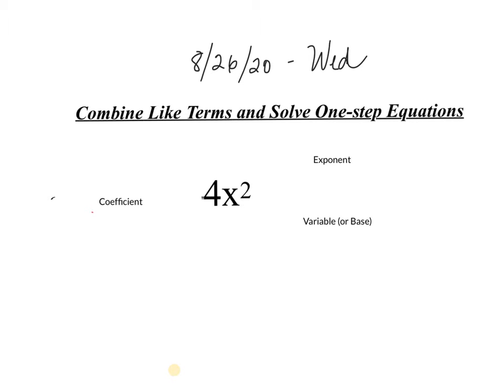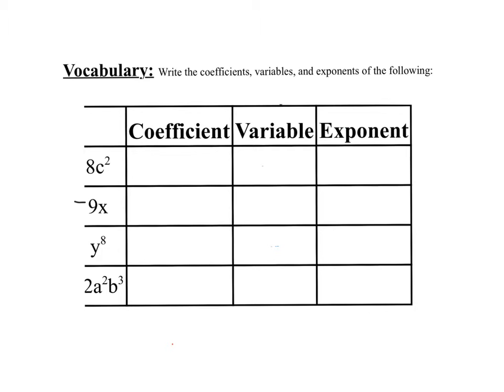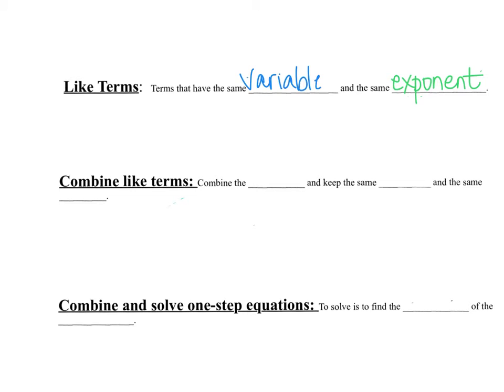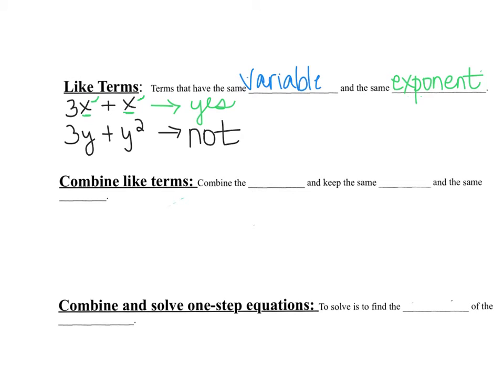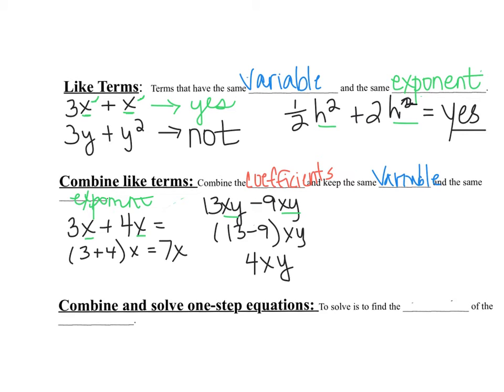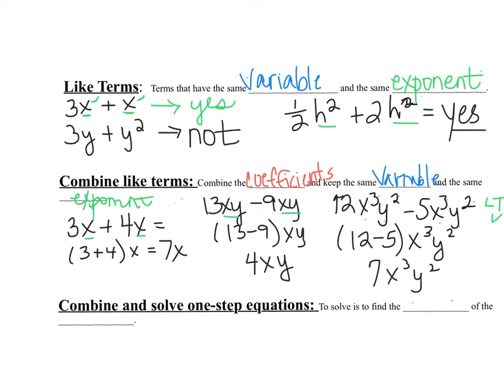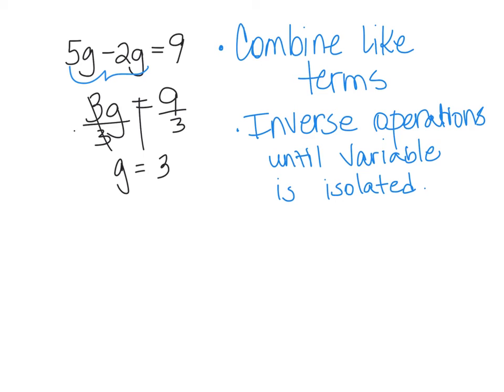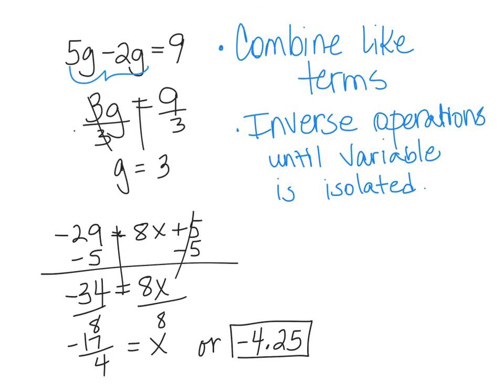Combine Like Terms & Solve 1-Step Equations copy